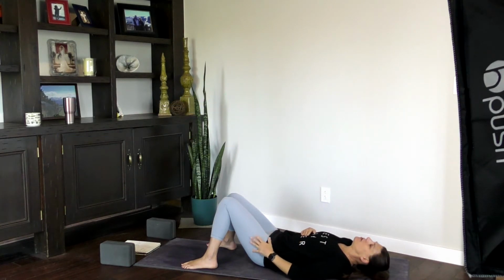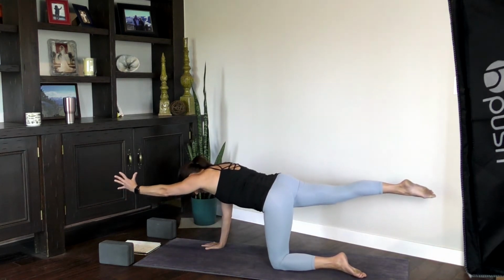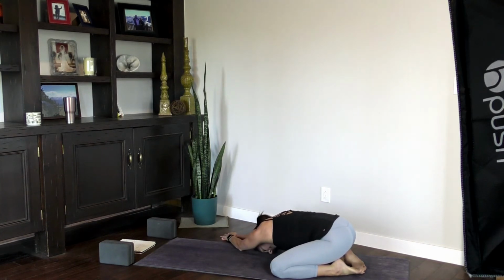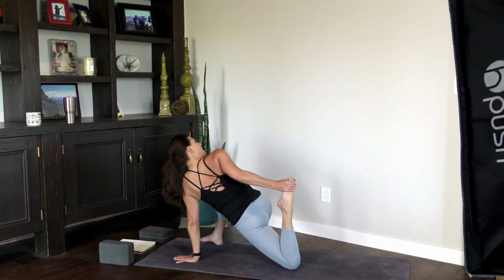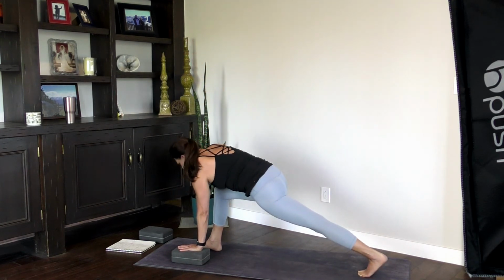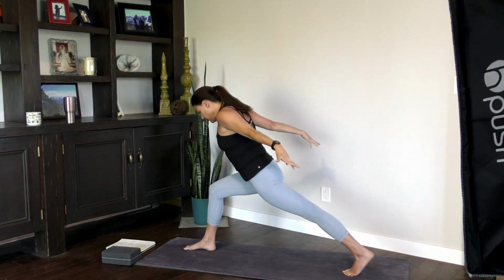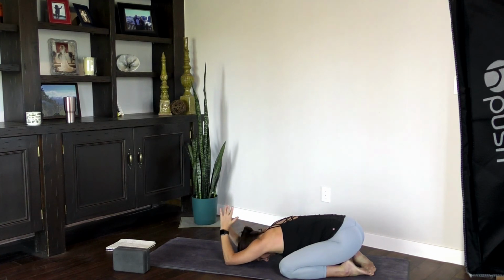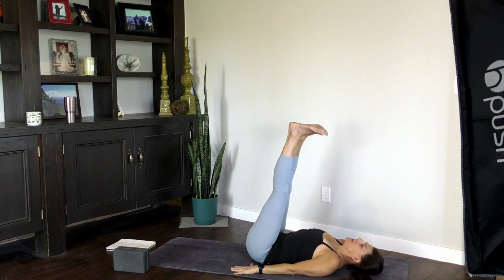Slow flow Vinyasa: Intention and balance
A yoga flow that is slow and controlled but still challenging.  Concentration to move through the poses through transitions to find your dristi and balance.